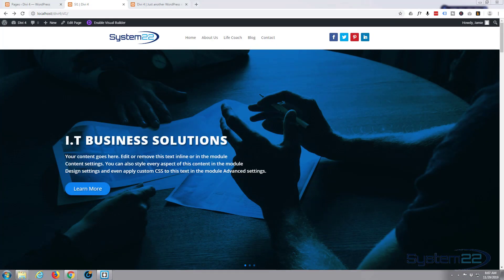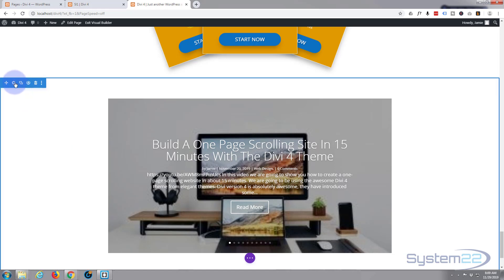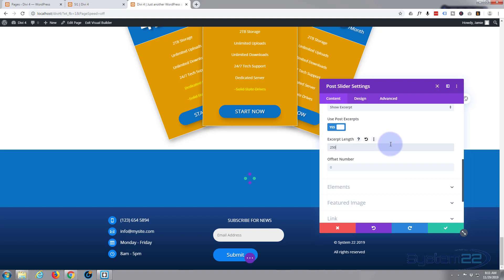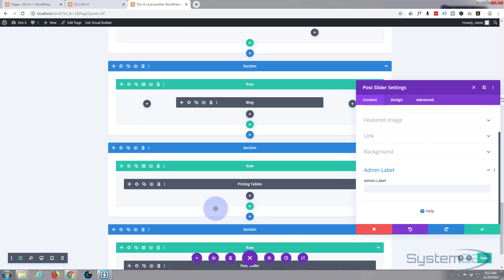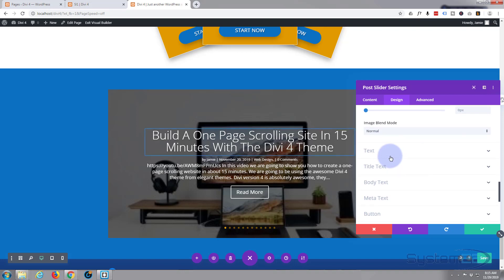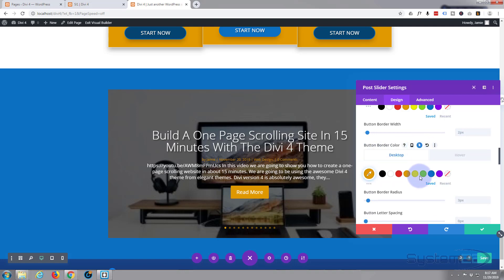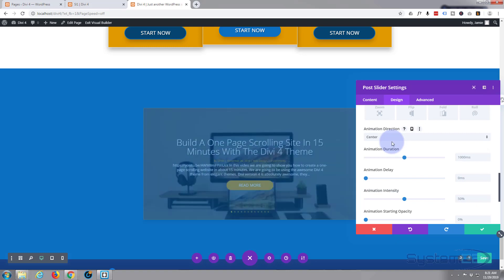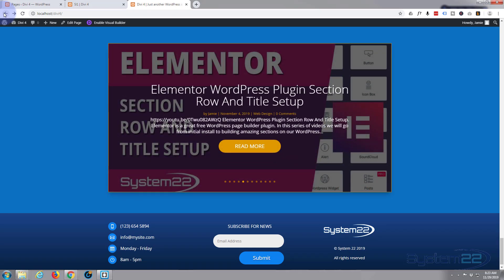Divi 4 How To Create An Automatic Post Slider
Divi 4 How To Create An Automatic Post Slider. The Divi theme from elegant themes is absolutely awesome. Whenever I have a WordPress build, it's my go-to theme every time. I have built many, many sites with the Divi theme and it just keeps on getting better. Elegant themes keeps adding features, and tools to increase your productivity, as well as ease of use and site load speed. So if you are building a WordPress site I recommend you give it a try. You will not be disappointed!